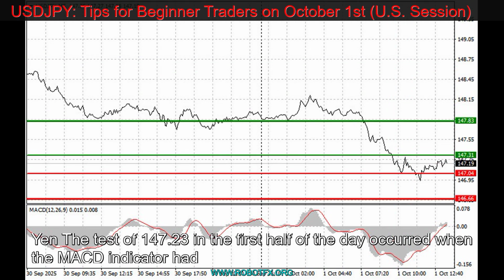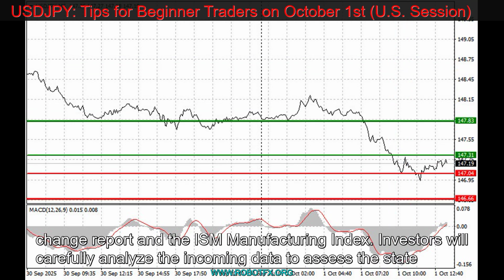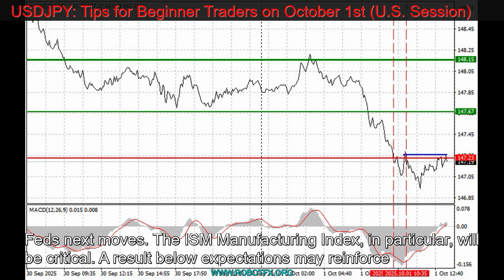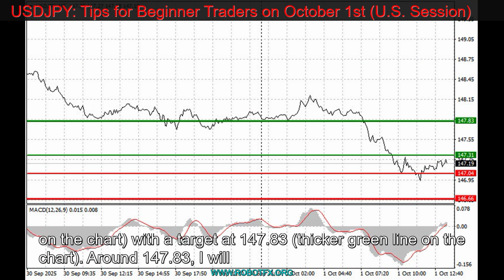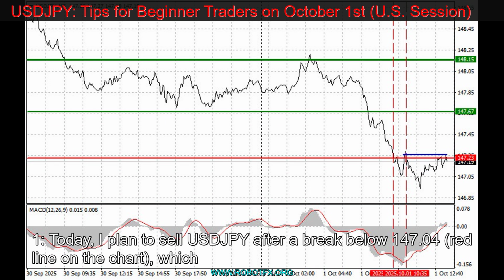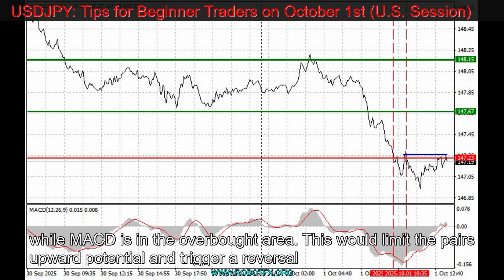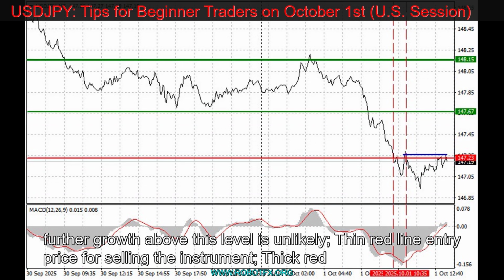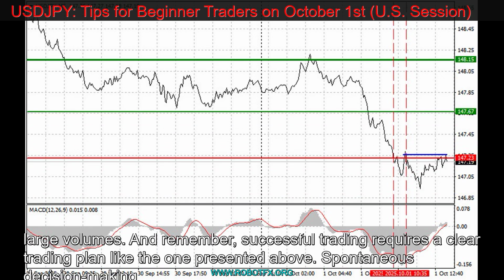USDJPY: Tips for Beginner Traders on October 1st (U.S. Session)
👉 The **USD/JPY: Tips for Beginner Traders on October 1st (U.S. Session)** article can be read

🌍 USD/JPY: Tips for Beginner Traders on October 1st (U.S. Session) Trade Analysis and Advice on Trading the Japanese Yen The test of 147.23 in the first half of the day occurred when the MACD indicator had already moved far below the zero line, which limited the pair's downward potential. For this reason, I did not sell the dollar. The second test of 147.23 coincided with MACD being in the oversold area, which triggered scenario #2 for buying the dollar, but the pair did not actually manage to grow afterward.